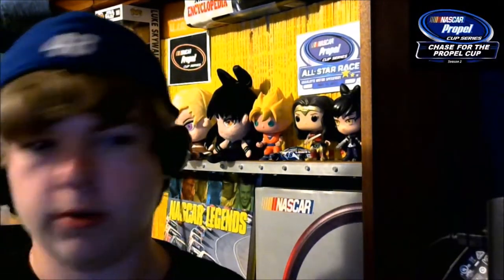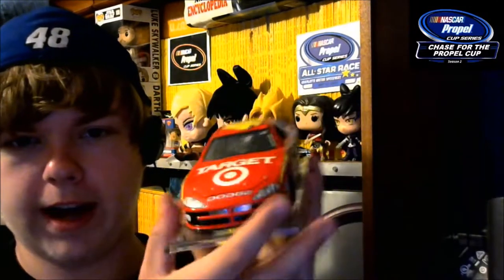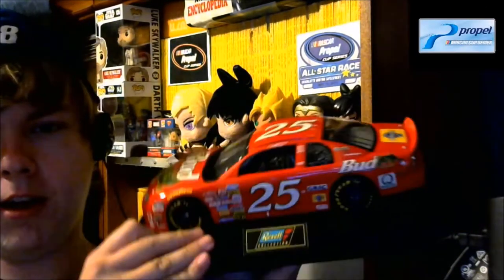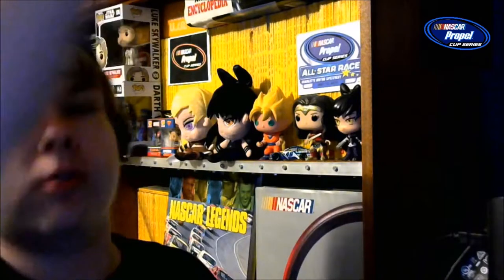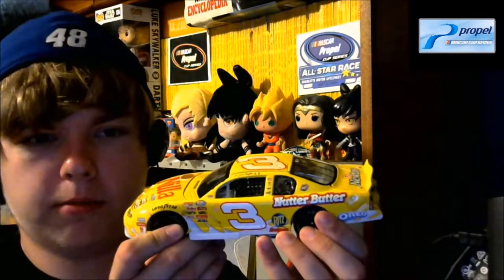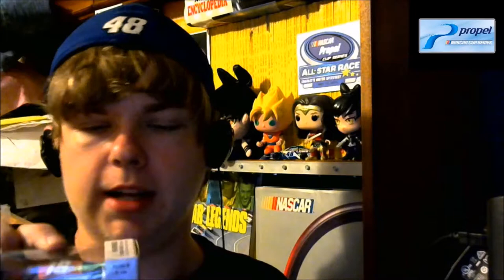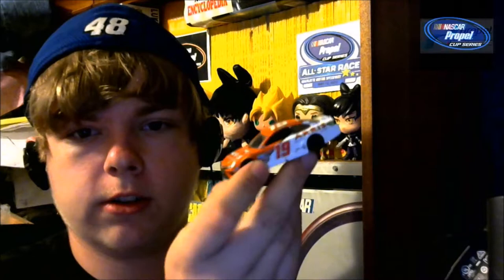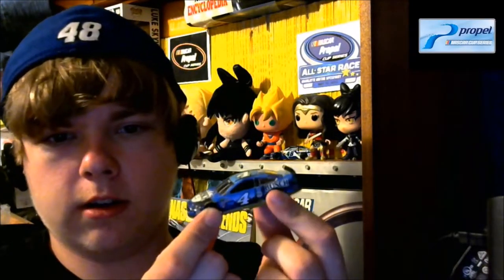New Diecast and the PCS's Future | Running Flat Out | Season 1 Episode 1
Welcome to the first episode of Running Flat Out! In this episode I talk about newly acquired Diecast and the future of the PropelCup Series!

I'm gonna hold a contest and I'm gonna ask you guys to make me a logo for this series! Just use the hashtag RFODesignALogo and I'll pick a winner!

Thank you to everyone who watched this disaster of an episode. Hopefully future episodes will be better quality.

Nobody goes this far down into the description, what are you doing here?